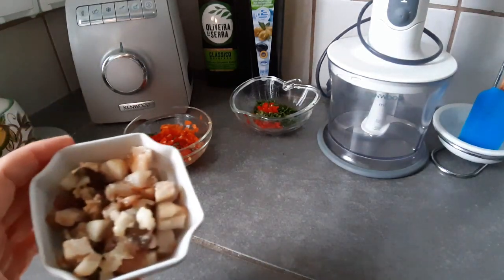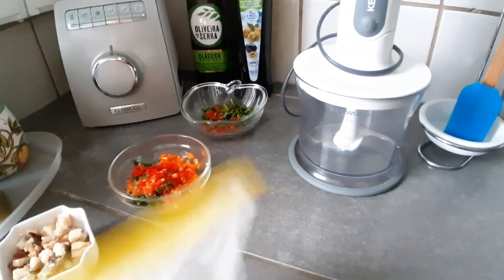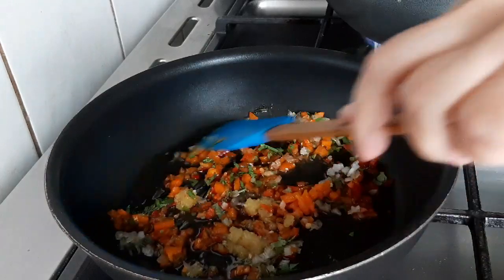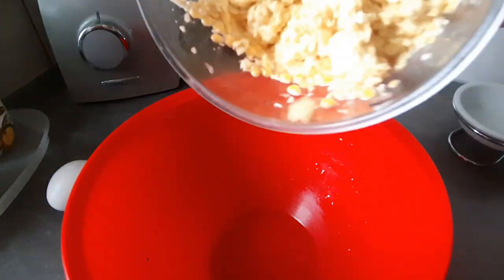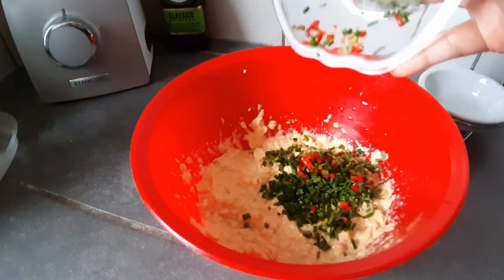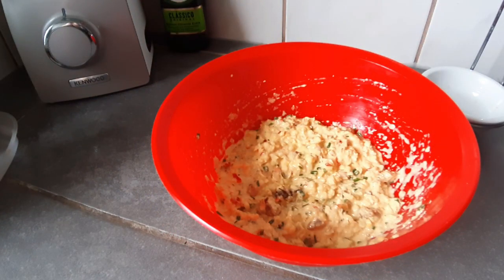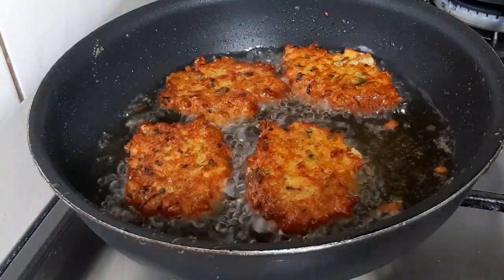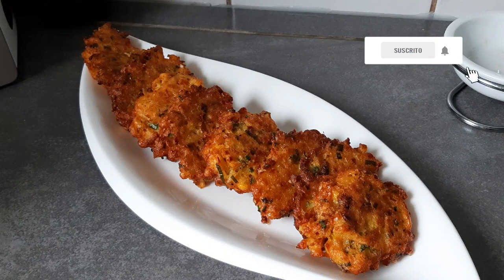Frituras de Maíz a lo Cubano